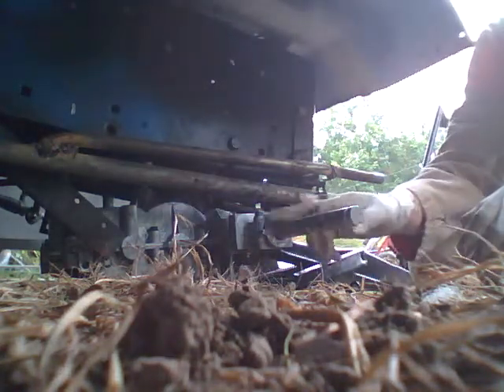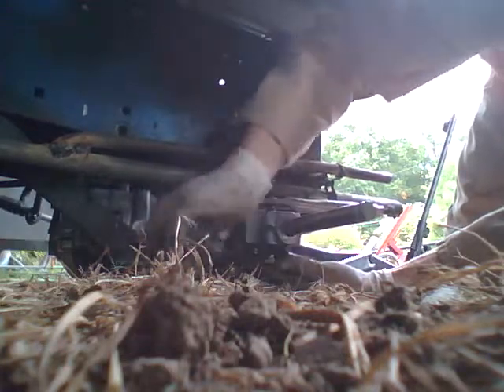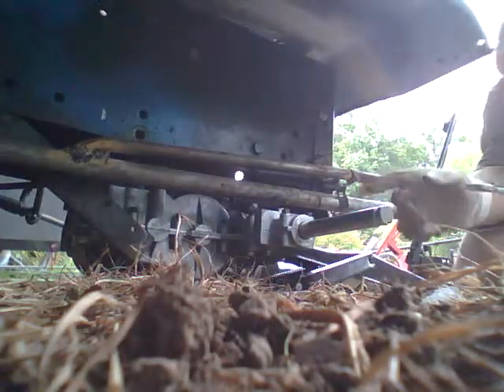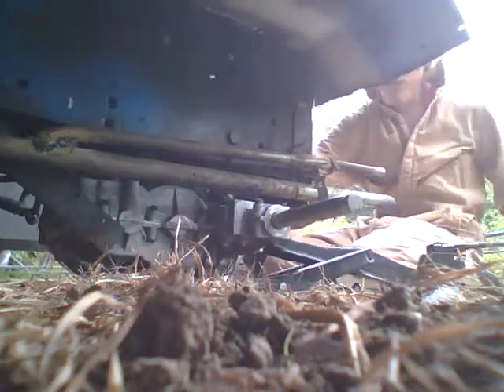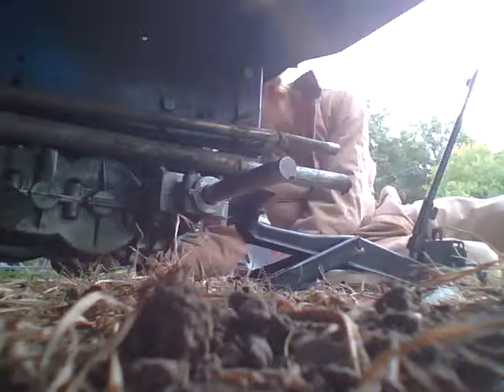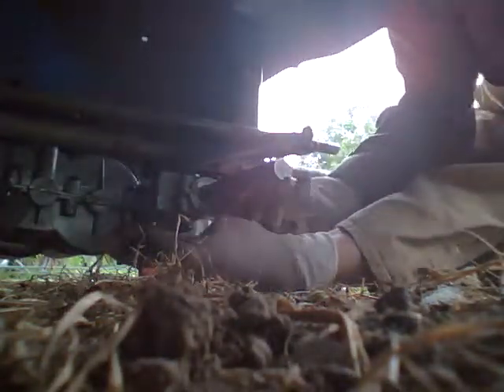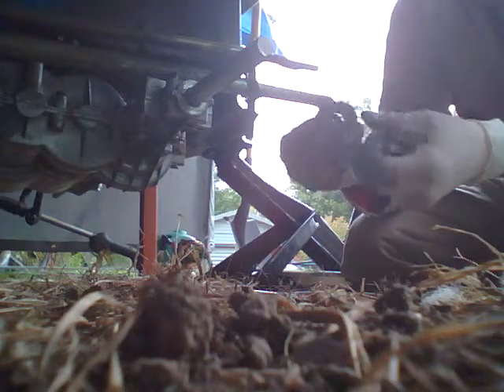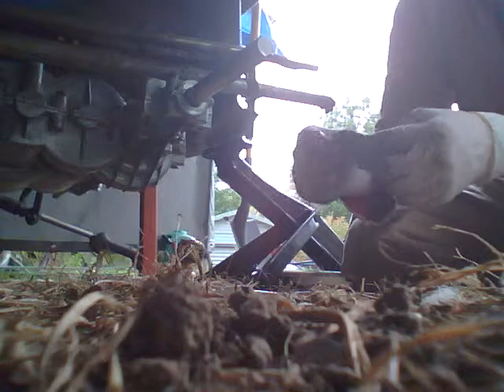New mst205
Mst205